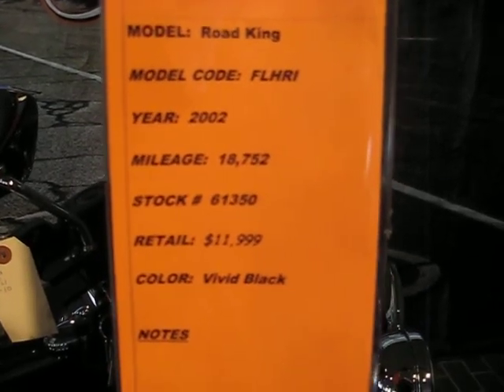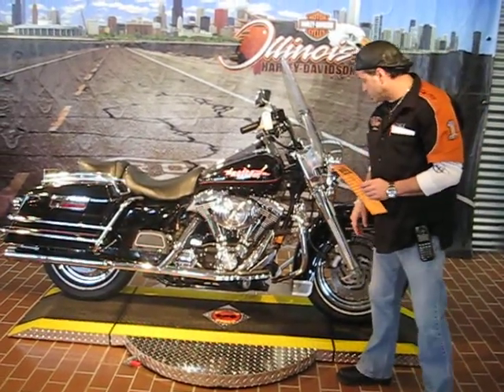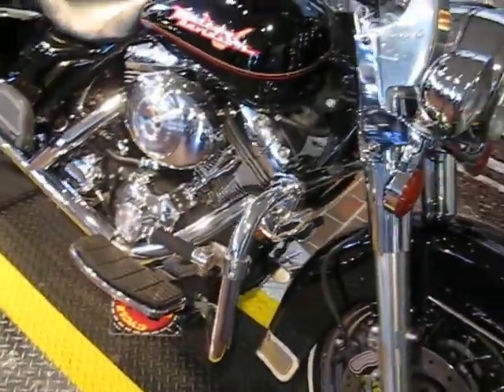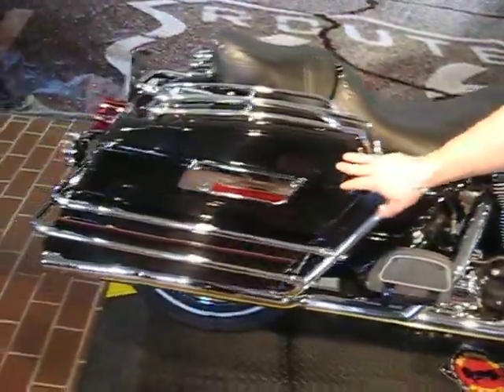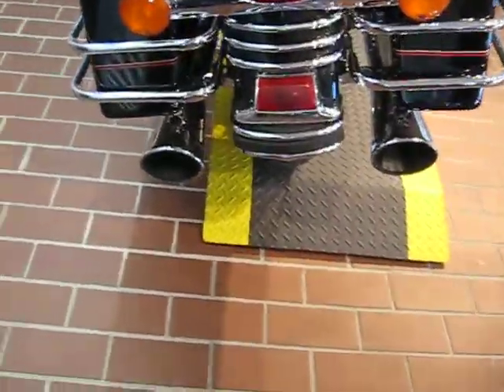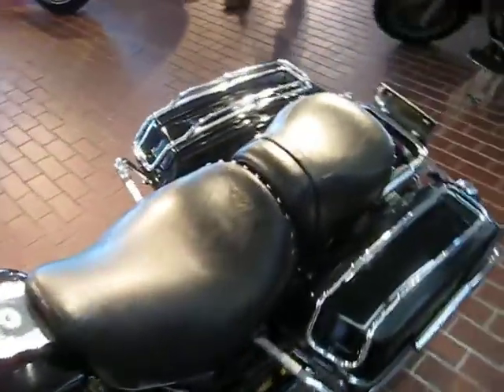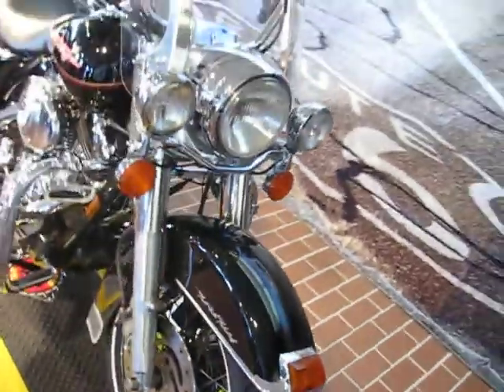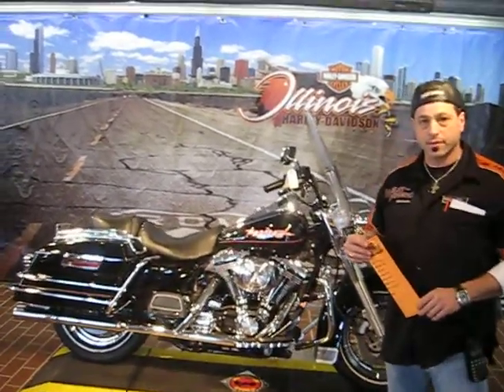2002 Harley-Davidson Road King FLHRI Vivid Black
Pre-owned Harley-Davidson motorcycle.  2002 Road King FLHRI, color Vivid Black, cycle number 61350 at Illinois Harley.